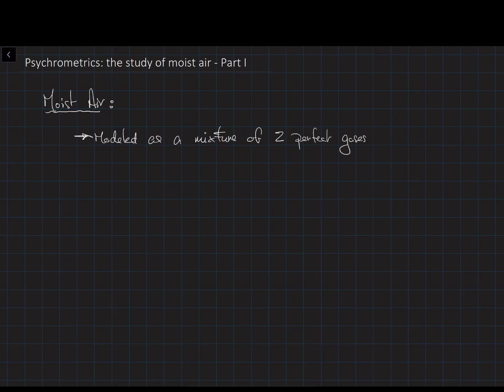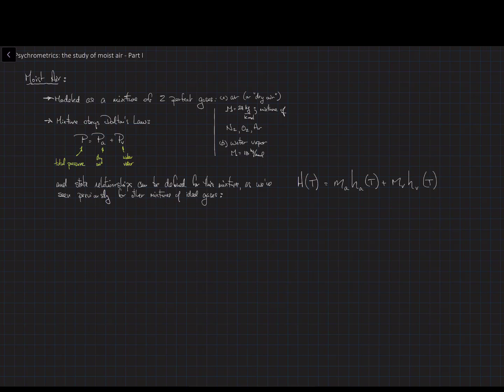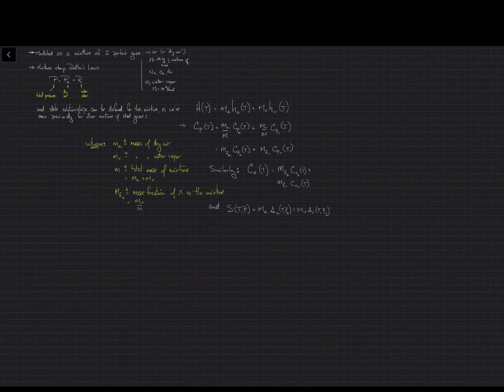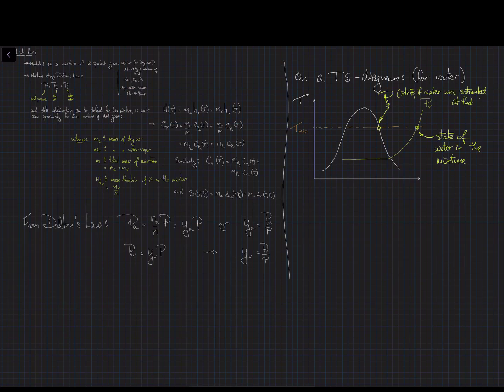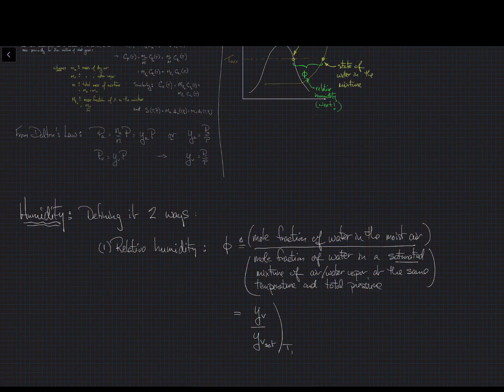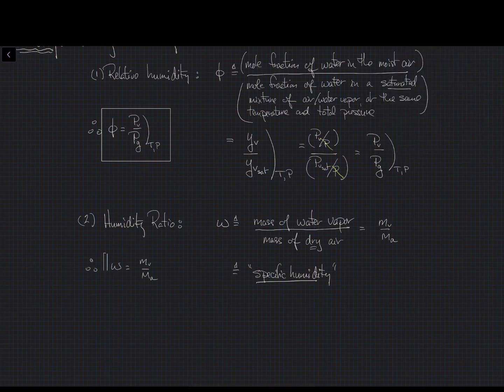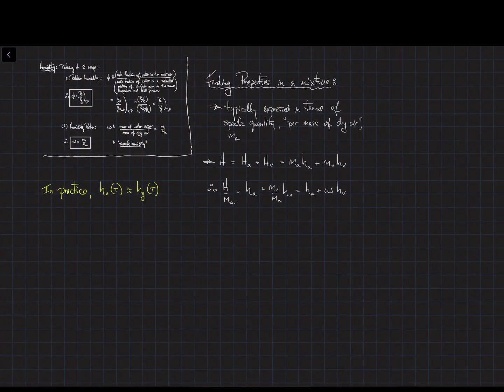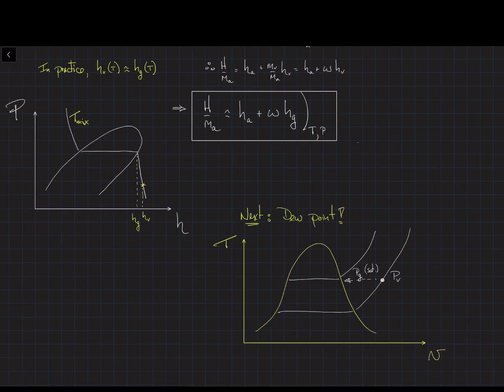Psychrometrics Part I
Module 8: The study of moist air, or psychrometrics, is an important thermodynamic concept, especially when it comes to HVAC applications.
This video is an introduction to psychrometrics. It shows moist air as being modeled as a mixture of calorically perfect gases, how we calculate its intensive (specific) properties - which is different from other mixtures - and how we define humidity.